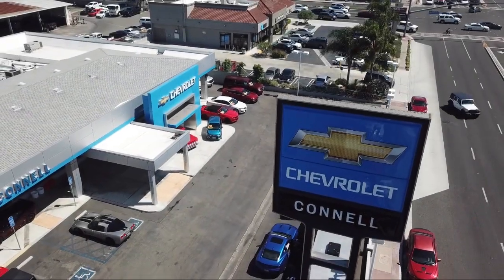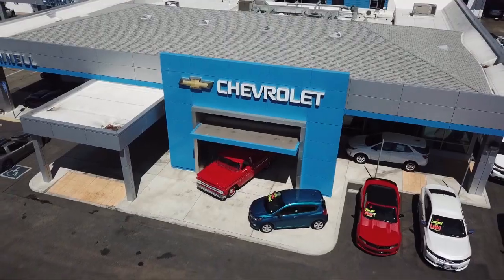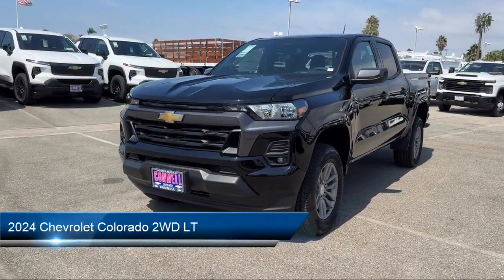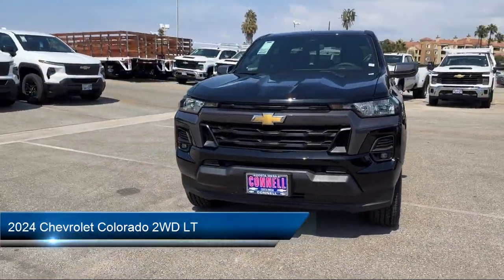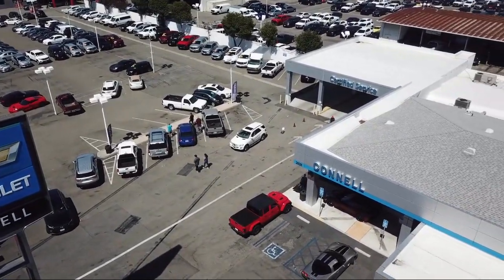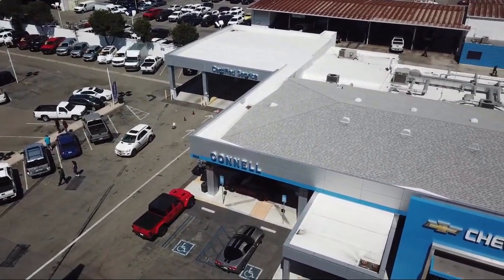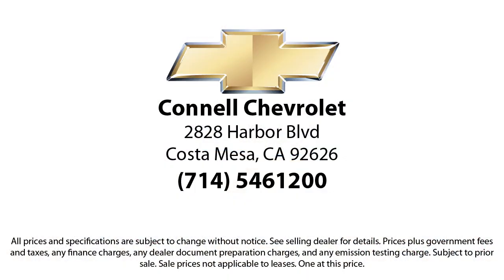2024 Chevrolet Colorado 2WD LT Costa Mesa Newport Beach Irvine Huntington Beach Orange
2024 Chevrolet Colorado 2WD LT Stock Number: R254384 Vin:1GCPSCEK2R1254384.

2828 Harbor Blvd.